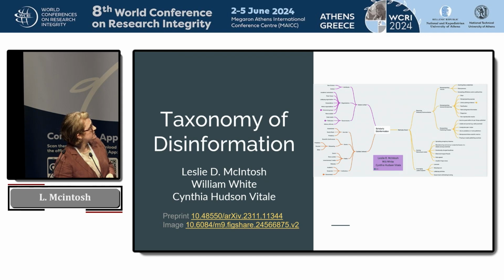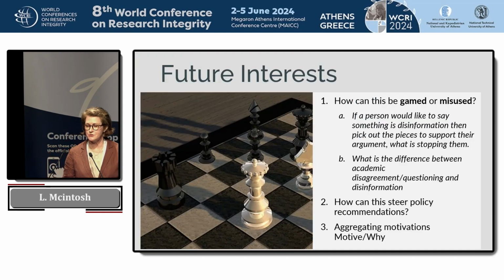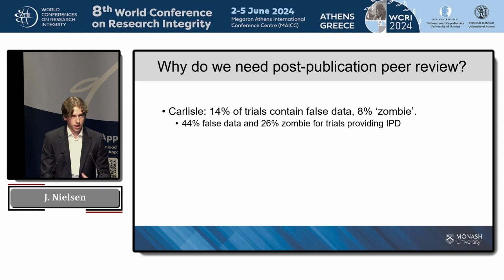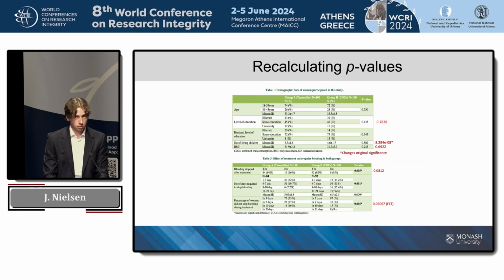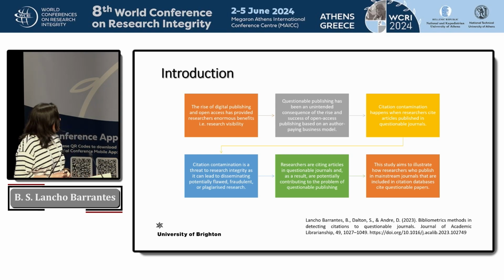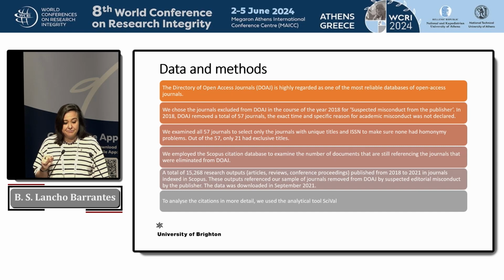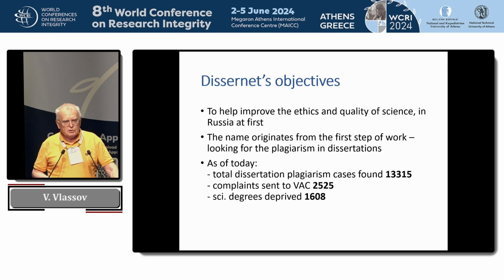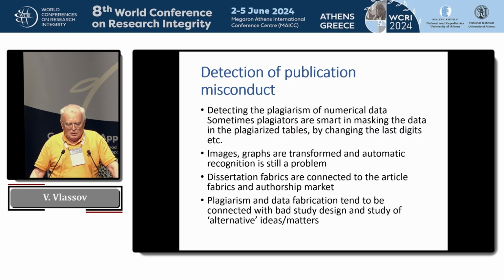SKALKOTA DAY3 15 30 16 30